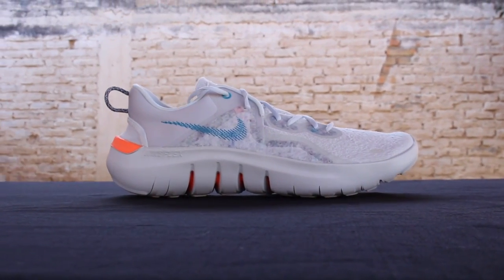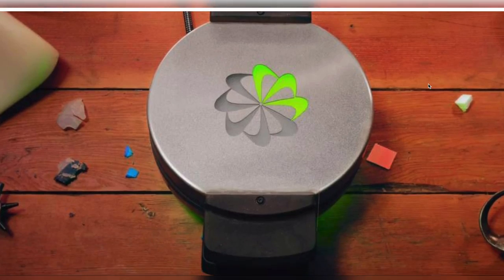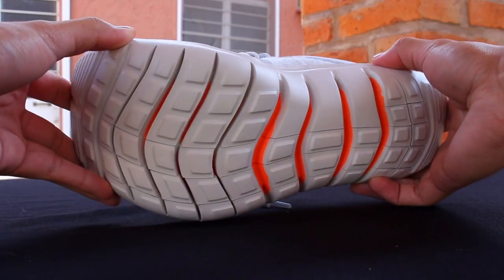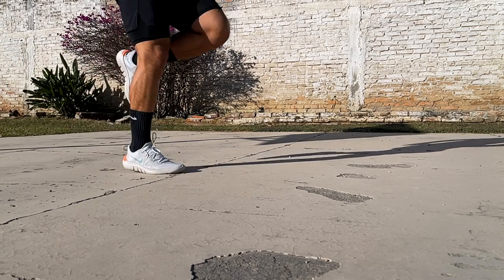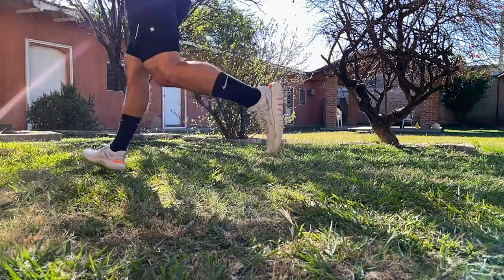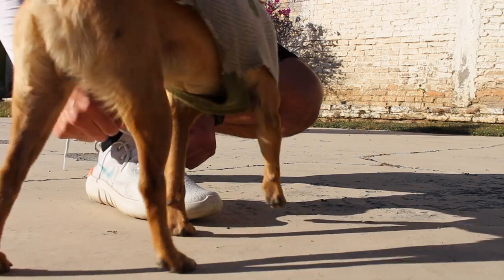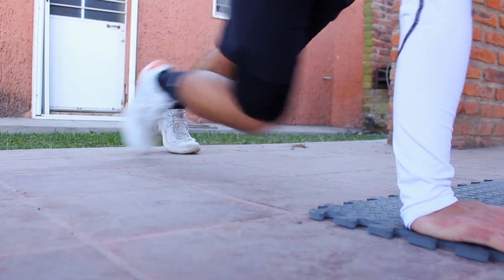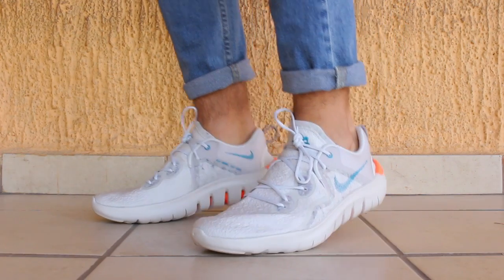Nike Flex Run 2021 | Features, Performance Test & More!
Today I bring you my first impressions review on the Nike Flex Run 2021 running shoe!

Throughout the video we will:
* Unbox the shoes
* Talk about the sustainability aspect of the shoes
* Break down the features at the upper, midsole and outsole
* Give you my thoughts on wearing these for running, HIIT workouts and casually

Some of the information came from Nike, the rest came from these sources:
- RunRepeat (article by Jens Jakob Andersen)

Video sections/categories:
00:00 Intro
00:16 Unboxing
00:46 Sustainable
01:22 Features - Upper
02:51 Features - Midsole/Outsole/Sole
04:16 Performance Test - Running
06:15 Performance Test - HIIT Workouts
07:28 Casual?
08:22 Outro

The shoe is available here! (within the US)